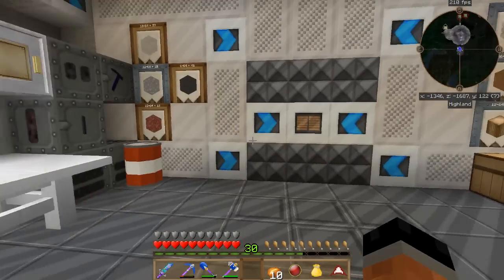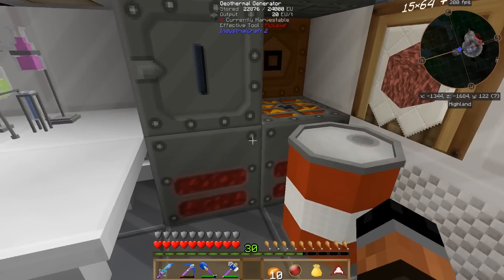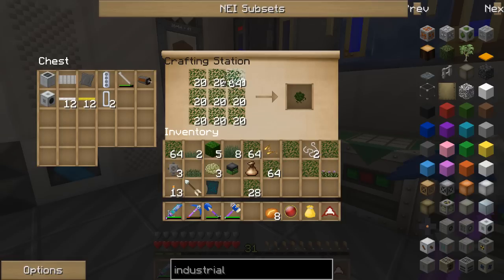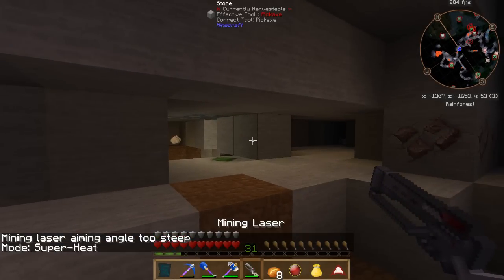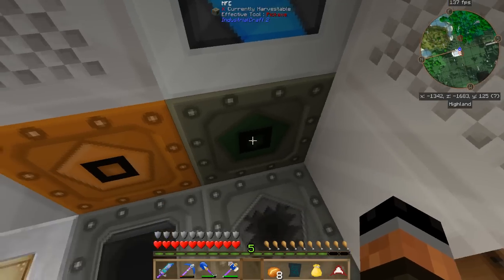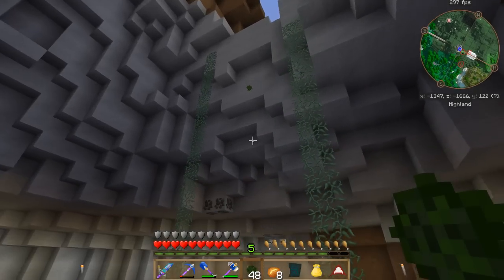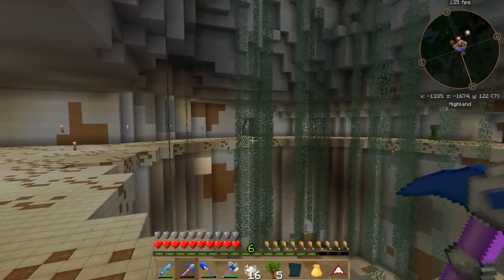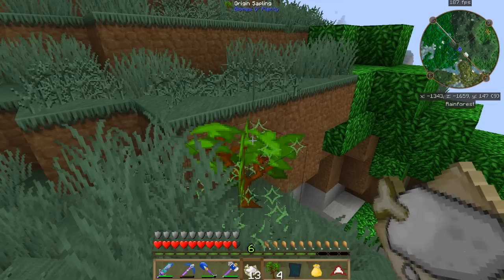Destructive Design | FTB Infinity Modpack | Ep.13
With the mining laser in hand and powered up, time to cause explosions and destruction to aid in my design plans.